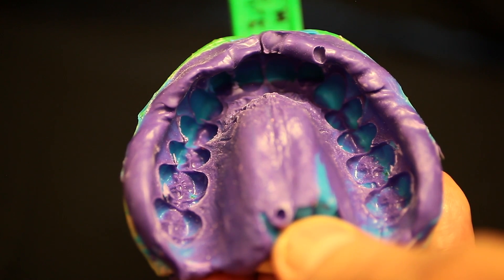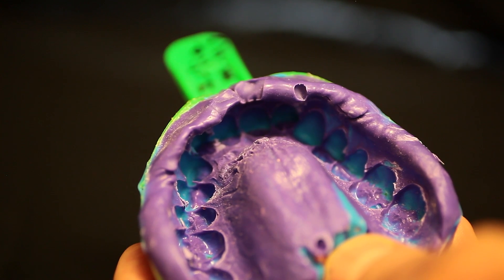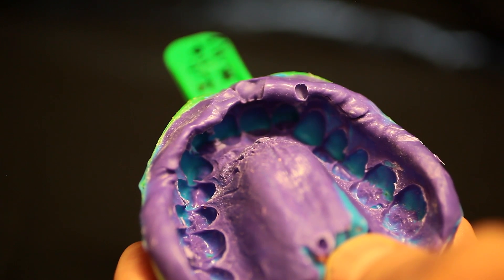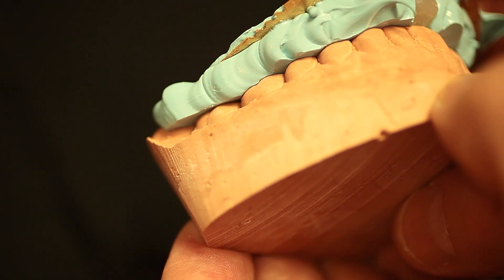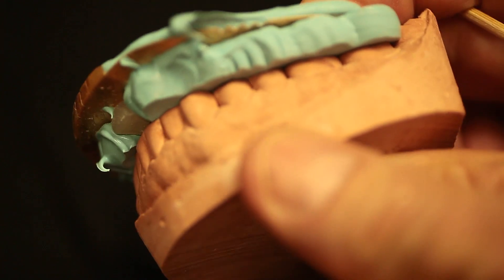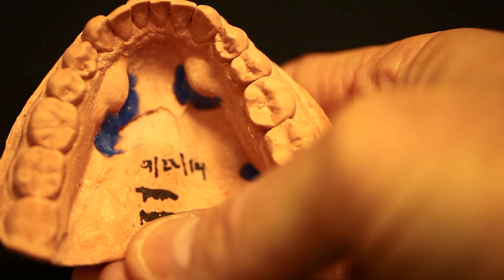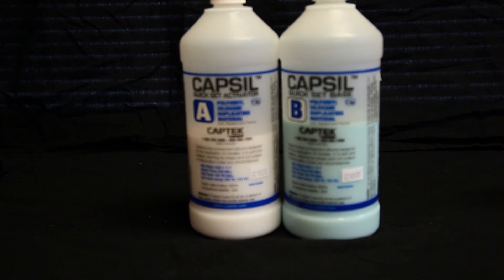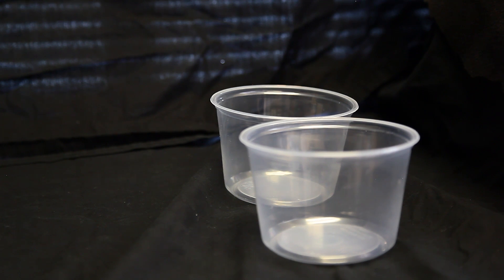Dental Model Duplication Tutorial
In this video, Dr. Brian Mills shows you his techniques for making accurate dental model duplications quickly.